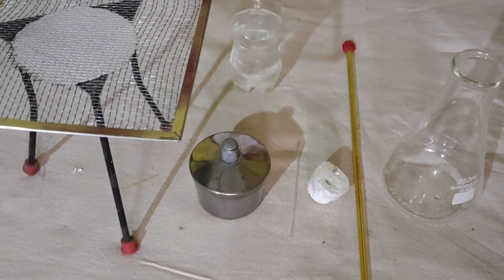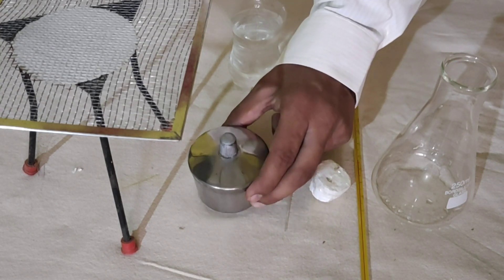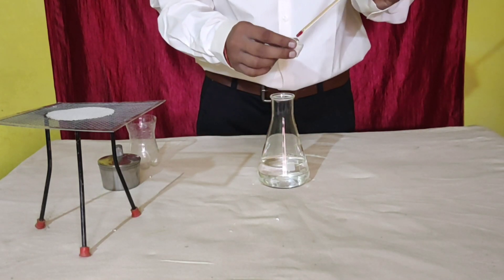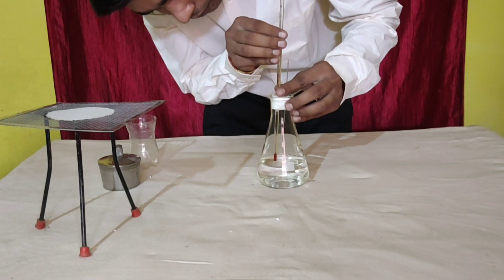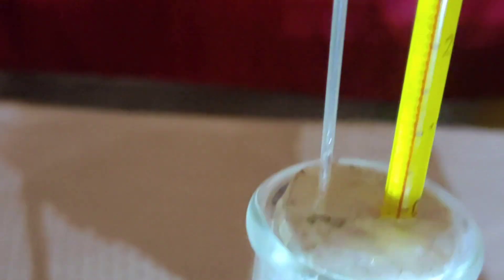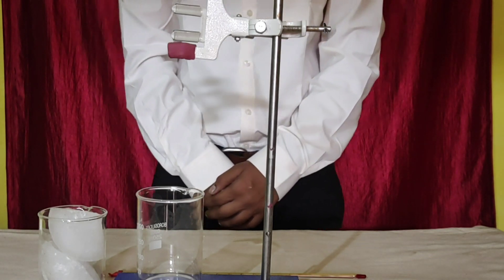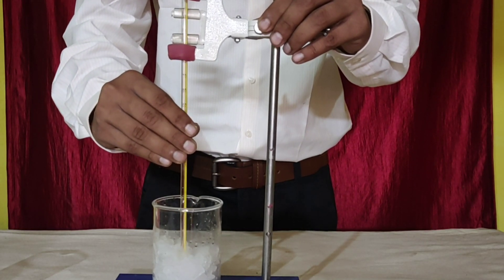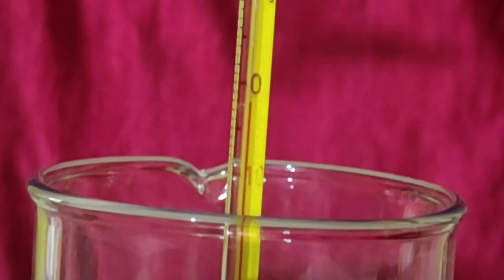Determination of boiling point of water and melting point of ice | For class 9th |based on NCERT